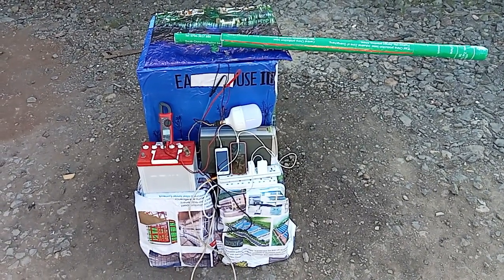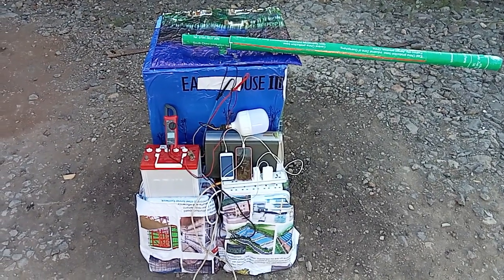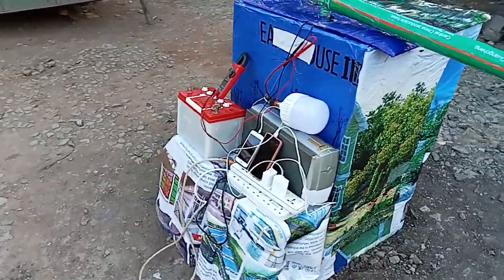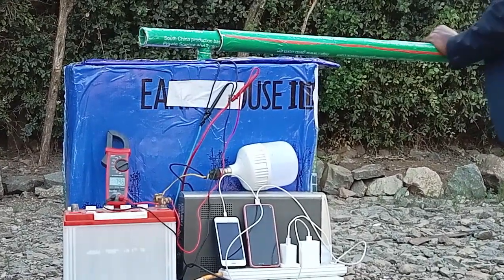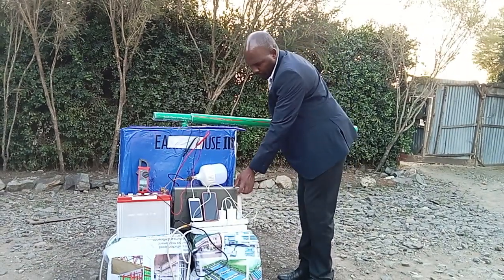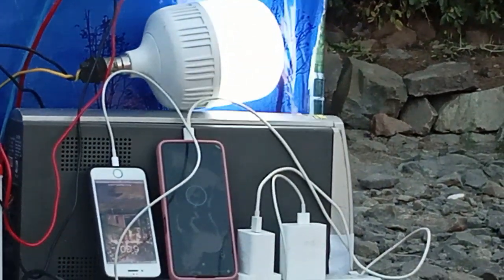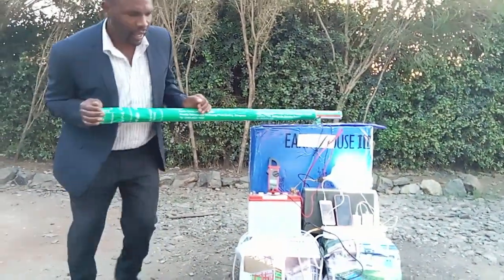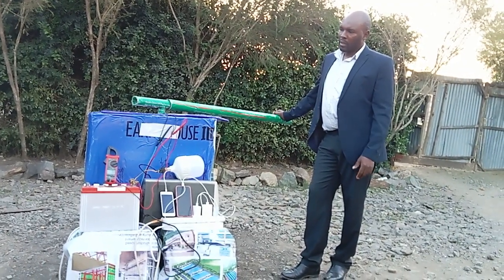HYDROGEN COOKING STOVE POWERED BY THIS HAND CRANKED GENERATOR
This generator produces alot of power that will  be used in splitting water into Hydrogen that will be used for Cooking through the -Green Hydrogen Cooking Stove